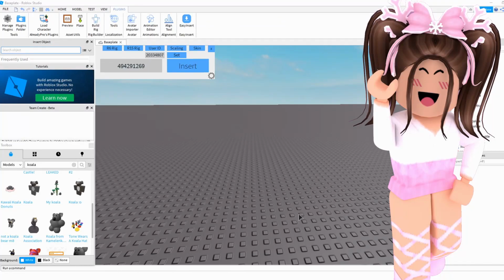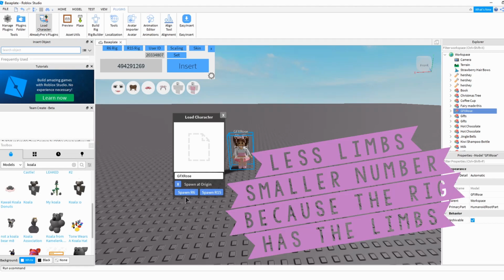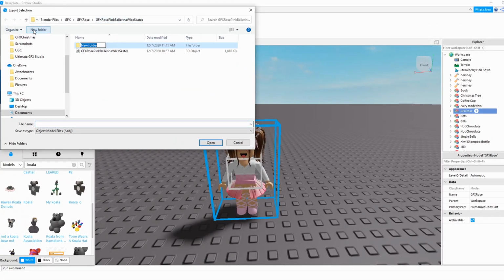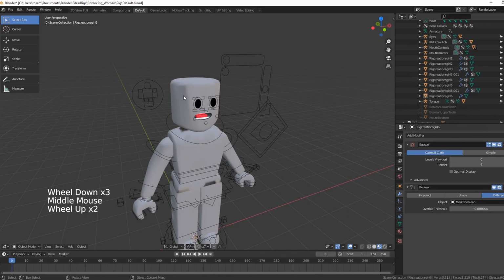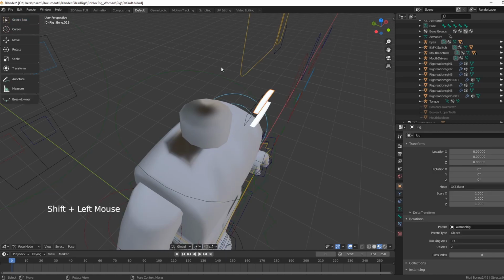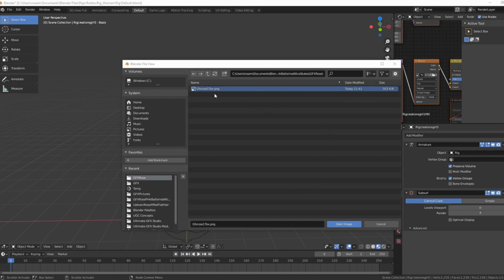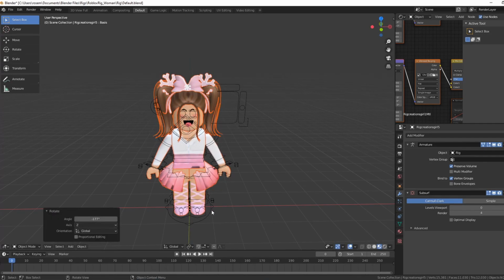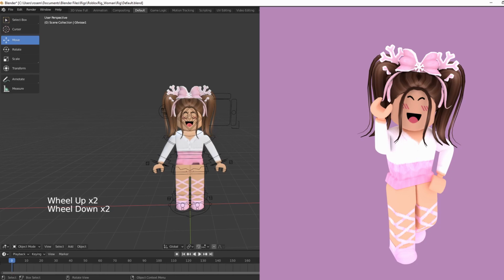How to Import Roblox Avatar into Blender Using a Rig File | Step by Step GFX Tutorial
Link to the Rig Files:

NOTE: These are ZIP FILES. You will need to extract them before you can open them in Blender.